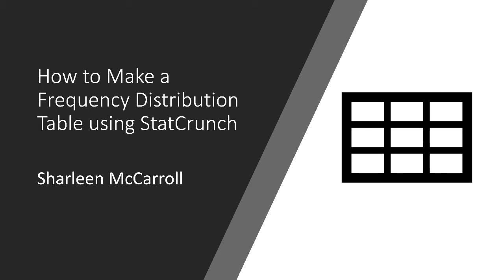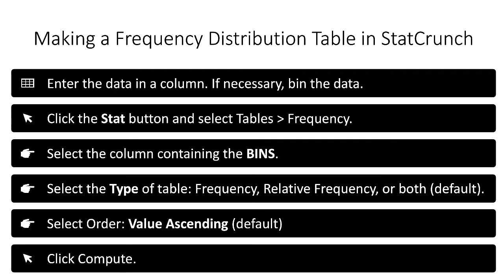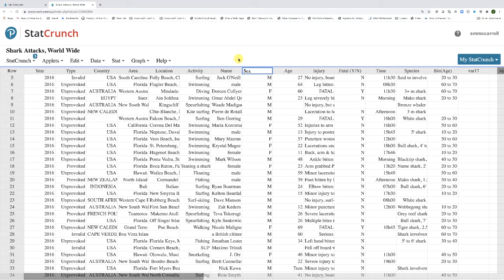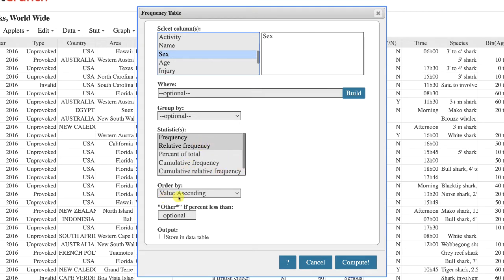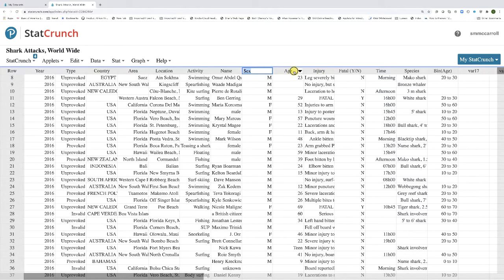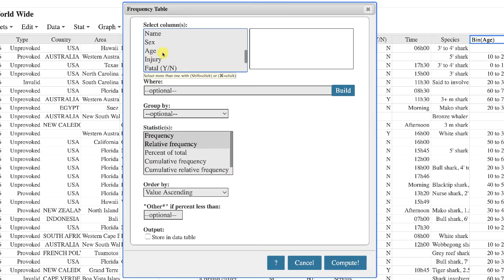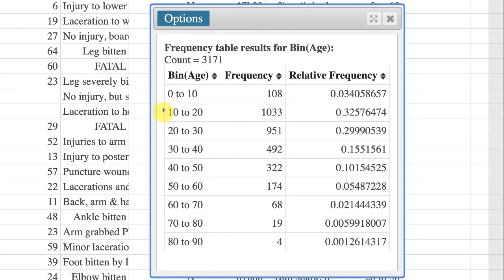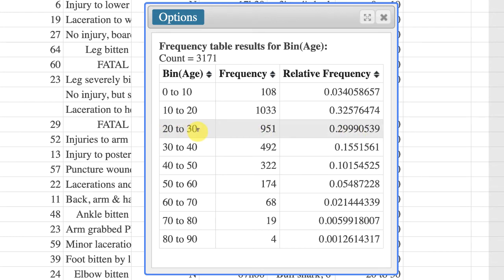How to Make a Frequency Distribution Table using StatCrunch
In this video, you can learn how to use StatCrunch to make a frequency distribution table for qualitative (categorical) and quantitative (numeric) data.

Data Set: Shark Attacks
To follow along using the data set used in this video, please click on the google sheet linked below. You will need to copy and paste the data set into StatCrunch.